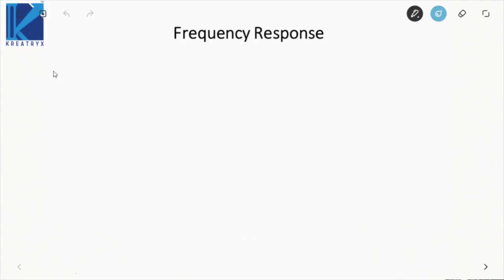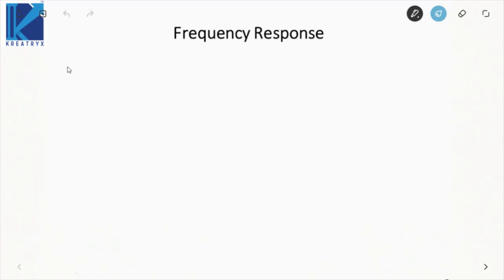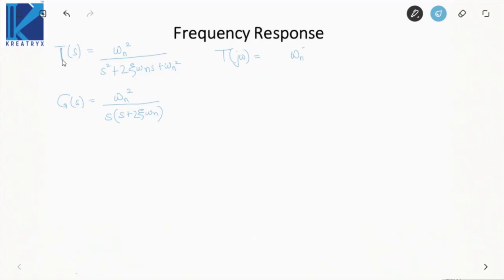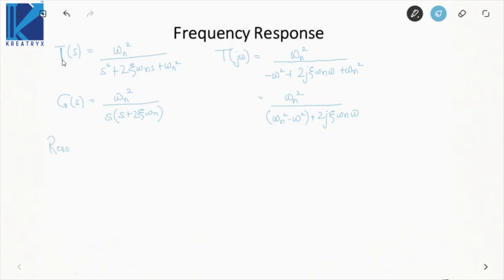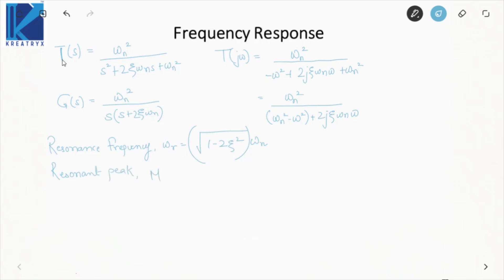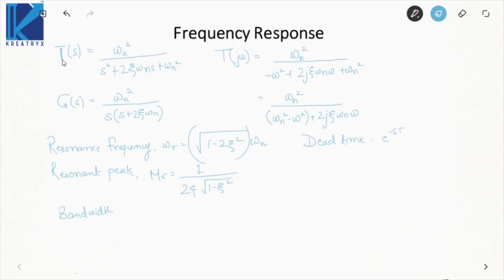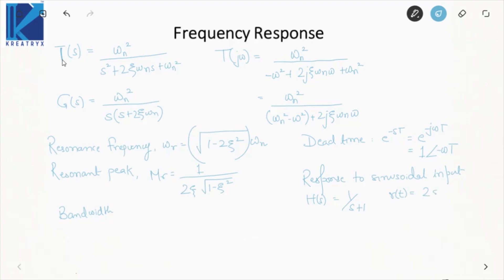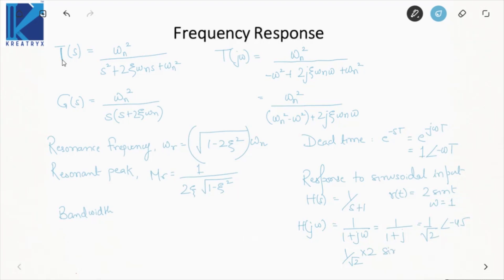Frequency Domain Analysis of Control System for GATE EE 2020 | Ankit Goyal (GATE AIR 1) | Kreatryx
Watch this video on Frequency Domain Analysis of Control System by Ankit Goyal (GATE AIR 1) & boost your GATE 2020 Electrical Engineering Exam preparation!

Ganesh Chaturthi Sale
(Get 10% Cashback with Amazon Pay & MobiKwik)

Moreover, visit Testbook Blog to find more such articles & boost your exam preparation.